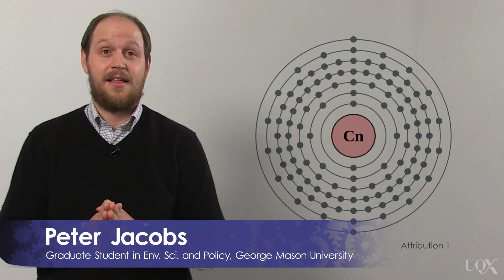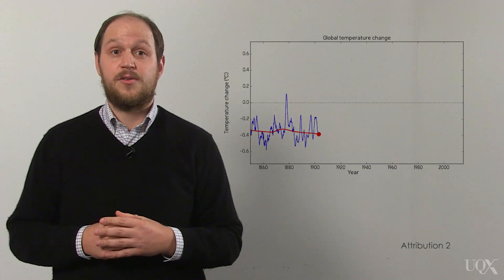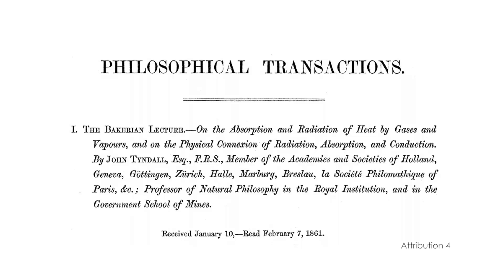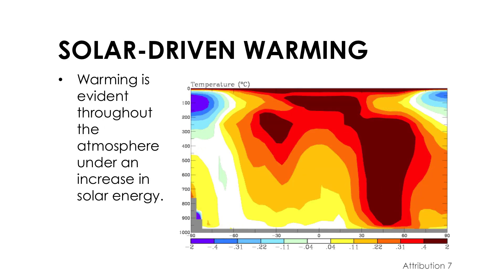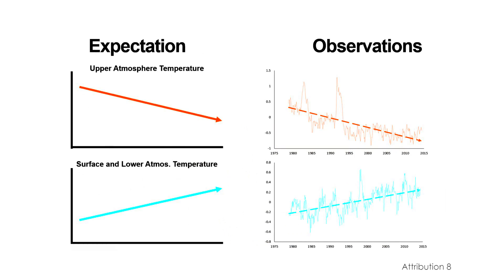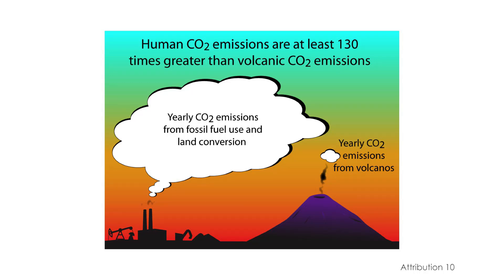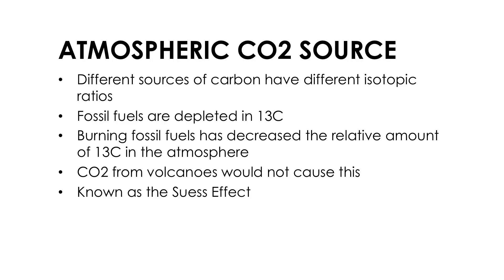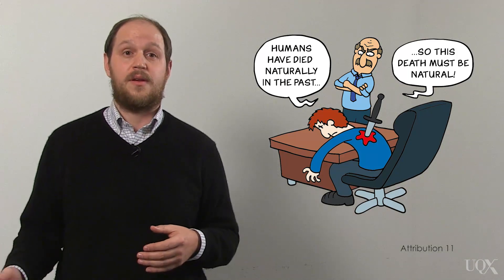UQx DENIAL101x 4.2.1.1 Message from the past